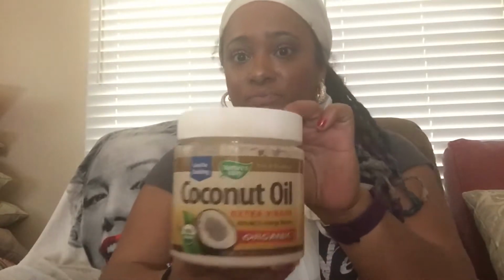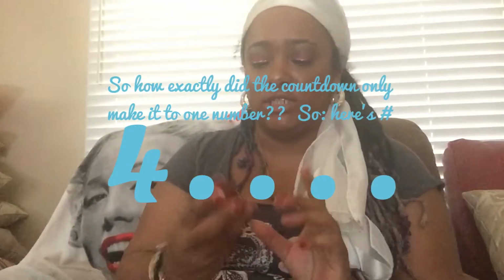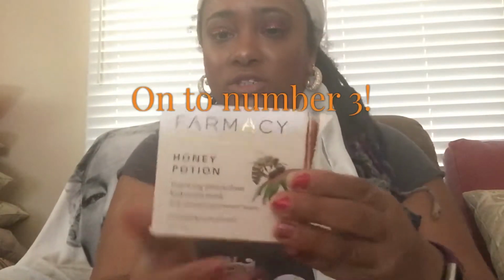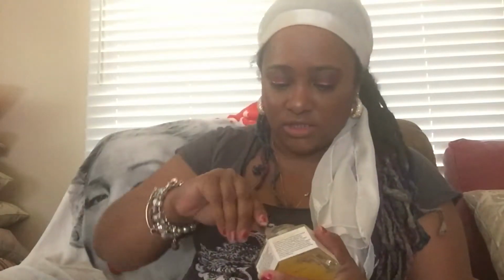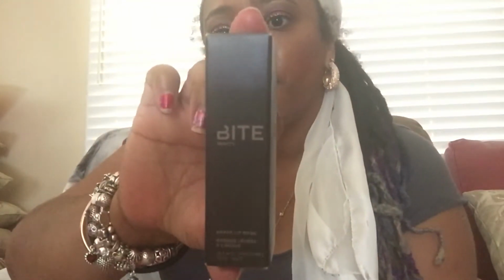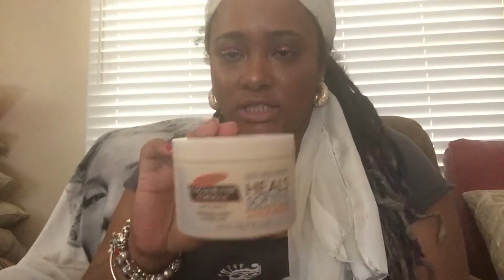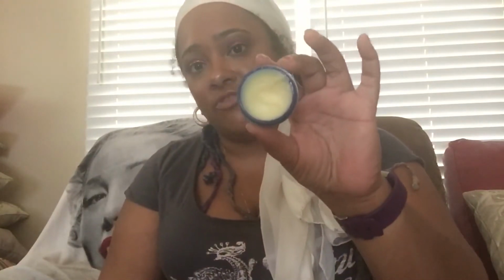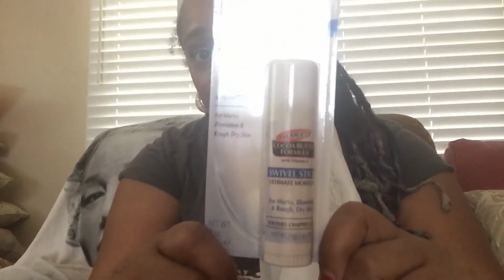My Top 5 Beauty Essentials; Summer '17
There may be one or two that you widely hear about, but I hope I'm able to put you on to some things you either forgot about, didn't know about, or didn't realize how good the products really were! Enjoii Luvlee!